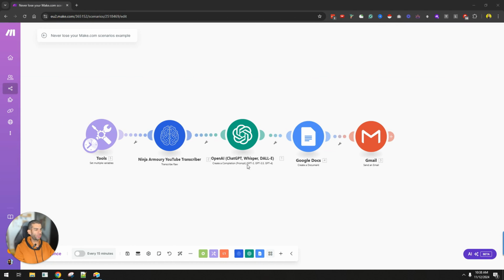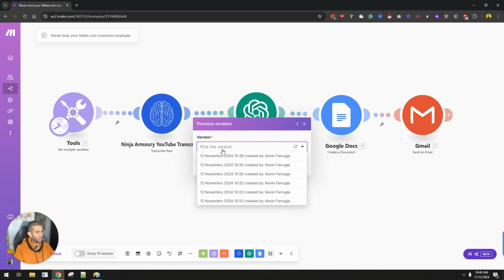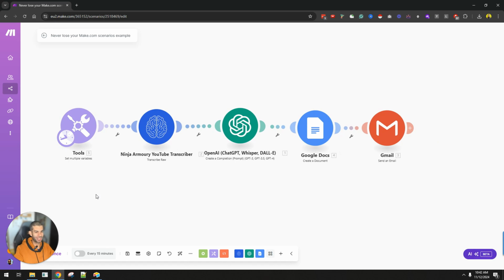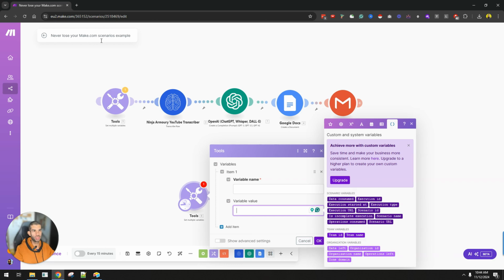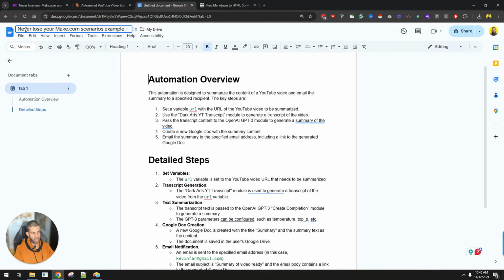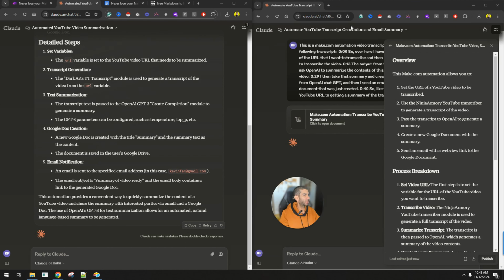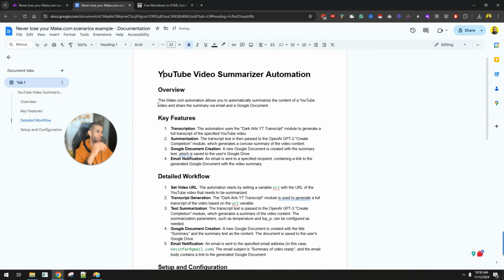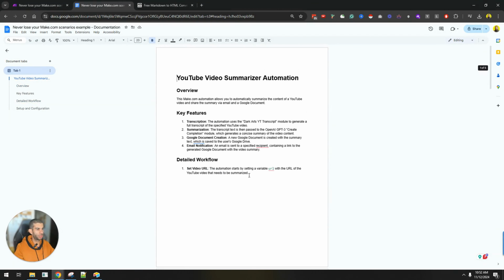Your Make.com Workflows Could Disappear Tomorrow - Do This Now!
In this video, I’m diving into the best ways to safeguard your make.com automations. Imagine losing hours of work, especially after building something with multiple modules and unique configurations—no one wants that! I’ll walk you through simple methods for backing up your work, including version control, exporting blueprints, and saving them securely.

You’ll learn about version control's importance, how to export a blueprint to a JSON file, and the benefits of storing it in external drives like Google Drive or Dropbox. I’ll also share tips for keeping everything organized by naming and structuring files for easy retrieval. Additionally, I show you how to use tools like Claude and Loom to generate effective documentation.

Whether you’re an automation expert or just starting, these steps will ensure that you’re covered if you need to restore or share your automations.

Watch now to keep your workflows safe, organized, and ready to use at any time!

Chapter Titles:

0:00 - Intro: Protect Your Automations
0:09 - Why Backup is Essential
0:28 - Overview of Backup Methods
0:47 - Automation Example: YouTube Transcription to Email
1:21 - Using Version Control in Make.com
3:02 - Exporting Blueprints to JSON Files
4:11 - How to Import Saved Blueprints
6:05 - Organizing Blueprint Files for Easy Access
7:01 - Adding Variables to Track Automation Usage
8:02 - Documenting with Claude: Quick Overview
9:08 - Documenting with Loom: Adding Screenshots
10:11 - Finalizing Documentation for Sharing
15:07 - Wrapping Up: Save Time & Effort with Documentation